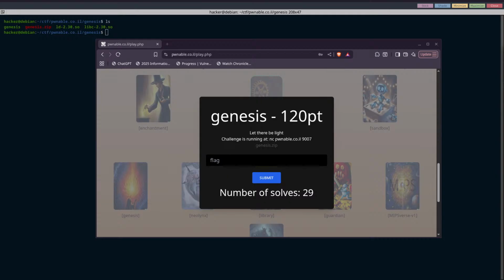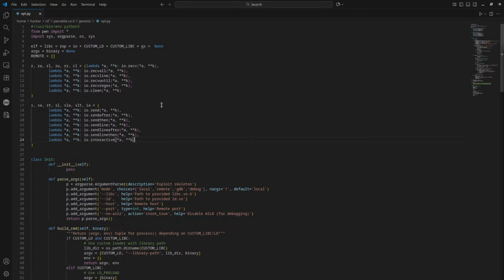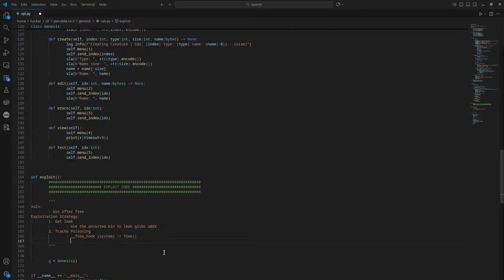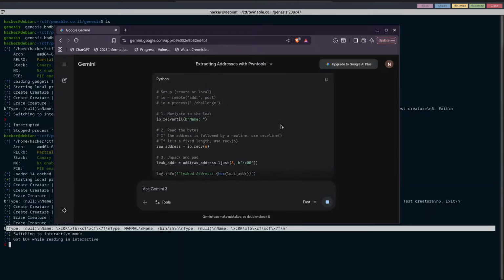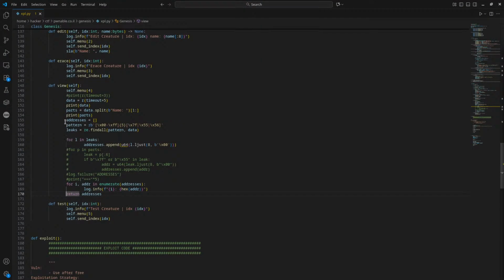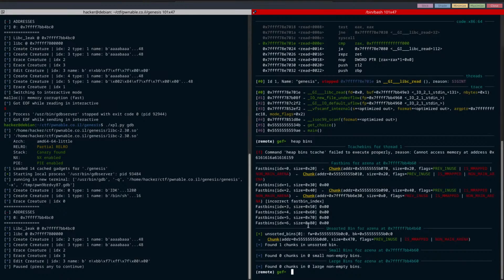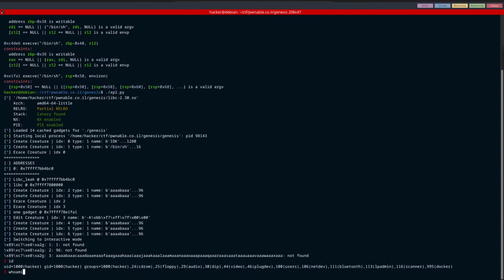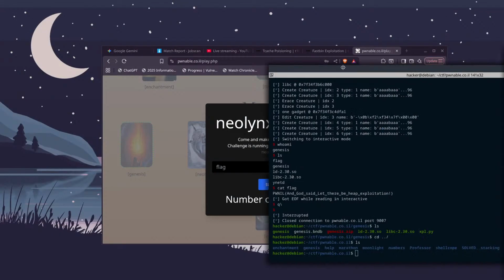Binary Exploitation Walkthrough | Solving a pwnable.co.il Challenge (Live)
In this livestream, I solve a binary exploitation challenge from pwnable.co.il called genesis while explaining my thought process.

Topics covered:
- Static binary analysis
- Dynamic analysis using GDB
- Reverse engineering
- Exploit development
- Pwntools scripting
- Linux ELF internals

Tools used:
- GDB + gef
- Pwntools
- Python
- Linux

This stream is part of my public journey toward becoming a vulnerability researcher and exploit developer.